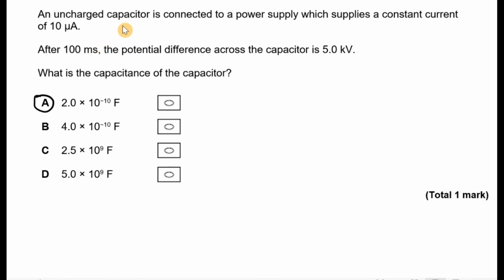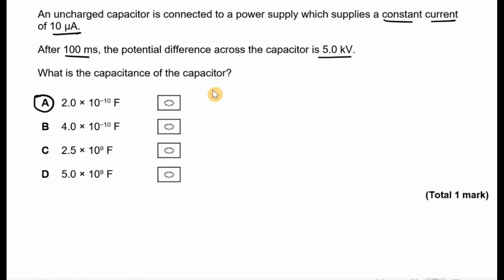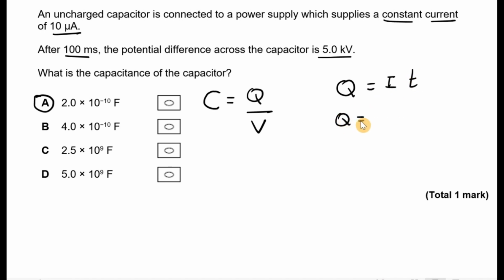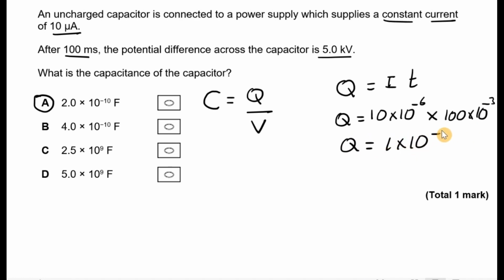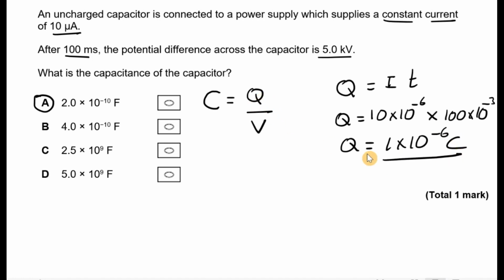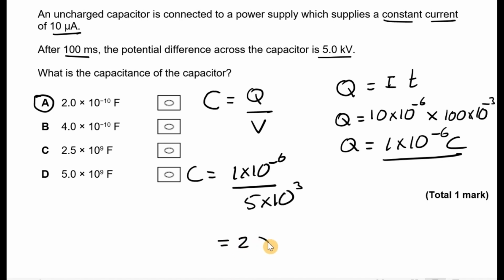Capacitance Multichoice Question 2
Multichoice Question
Worked example
capacitors mc2